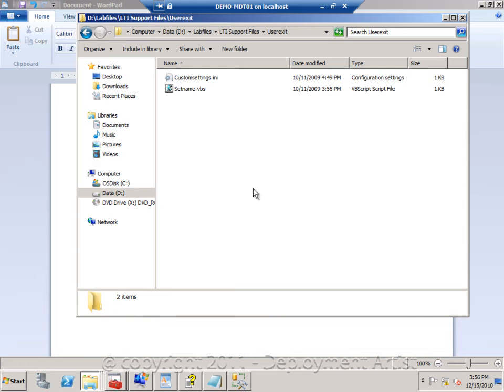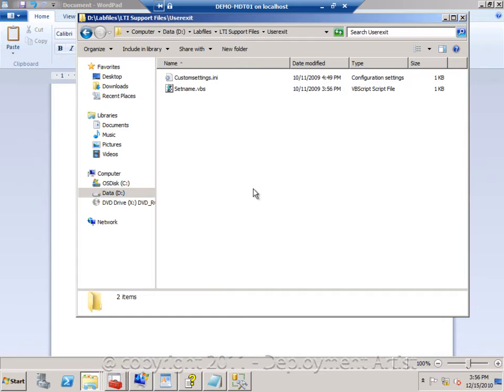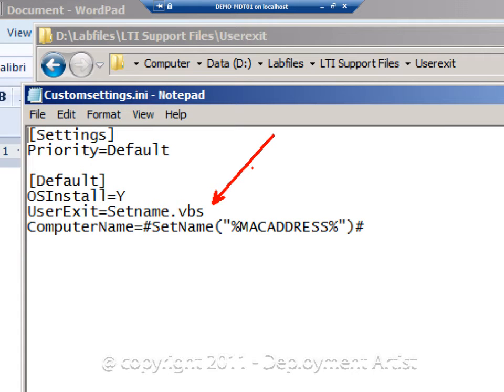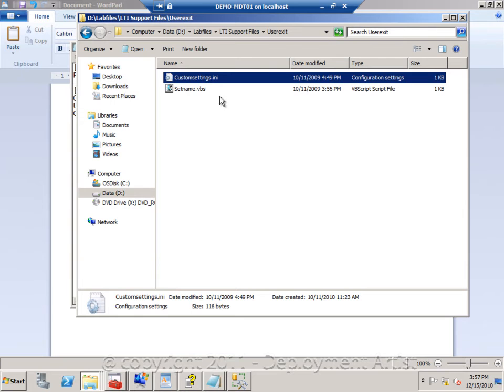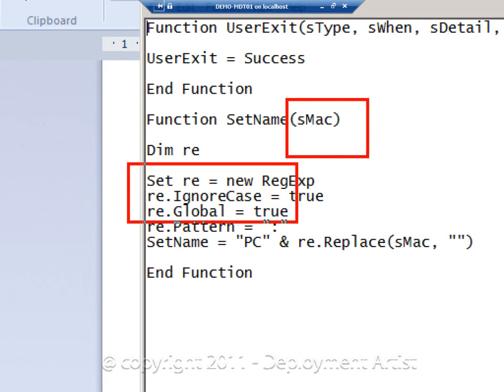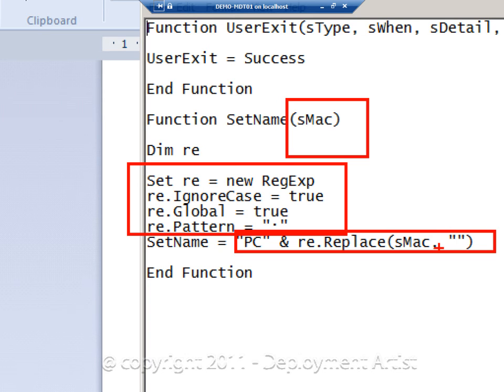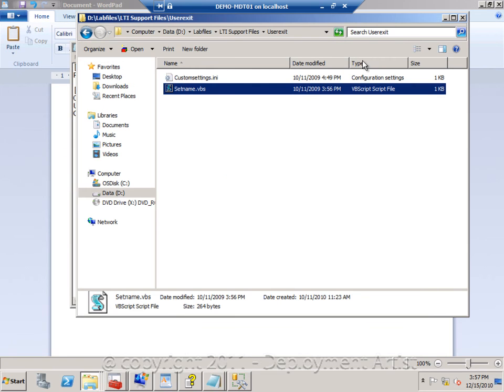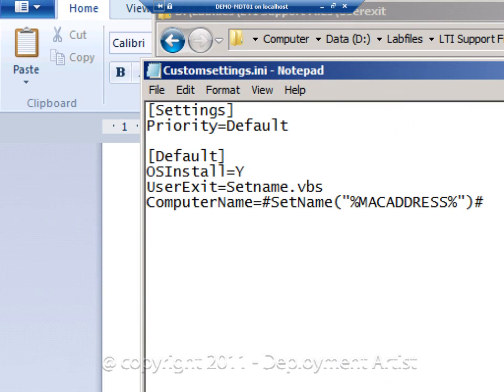MDT 2010 Lite Touch - Unleashed, part 20 of 27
Extending MDT 2010 with user exits, presented by Johan Arwidmark
- Create User Exit scripts
- Configure MDT 2010 to use user exits